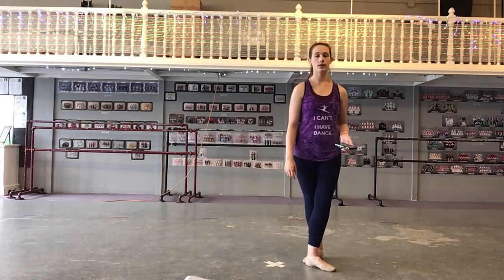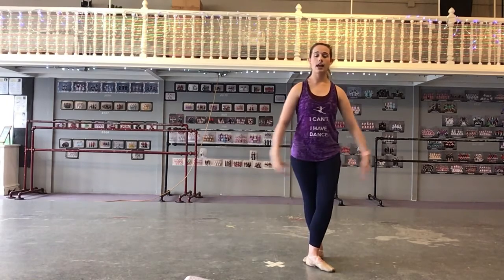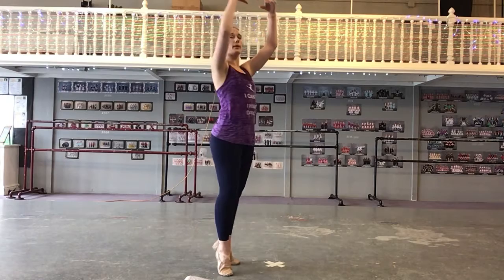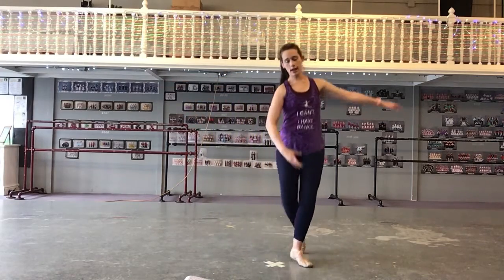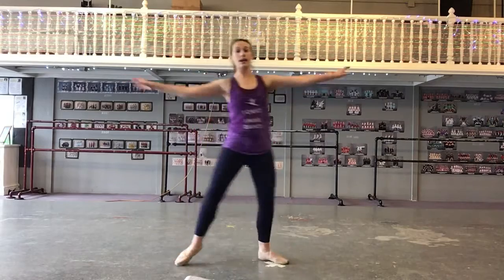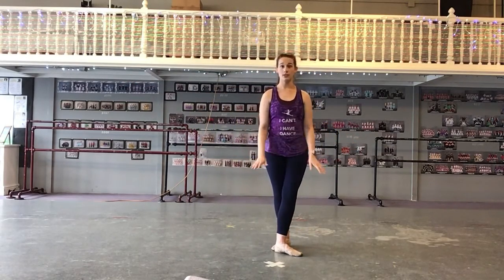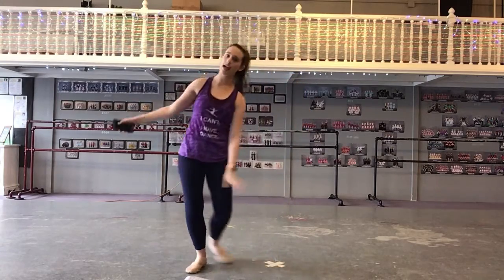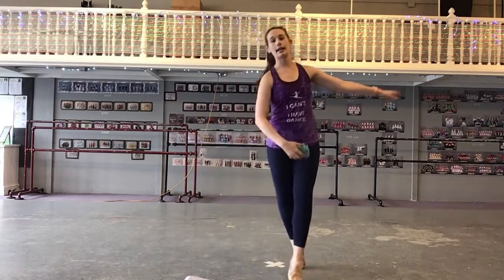Tues Ballet 4/5 June Show Part 2